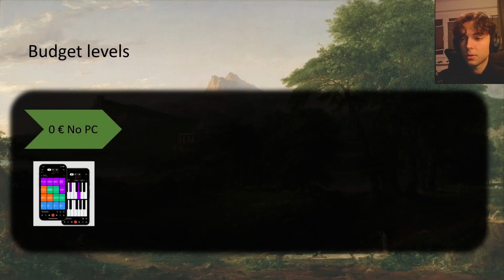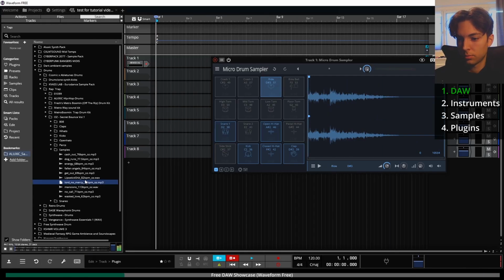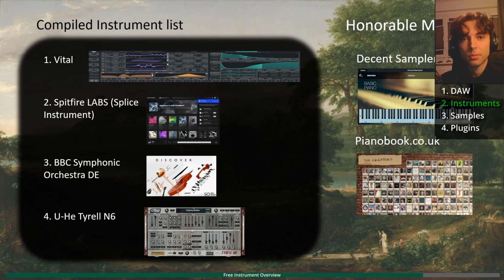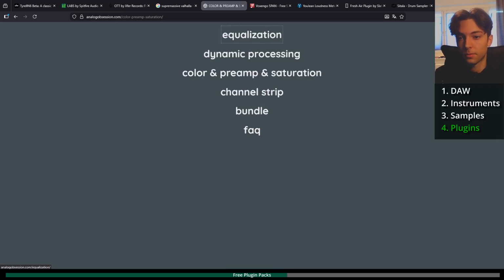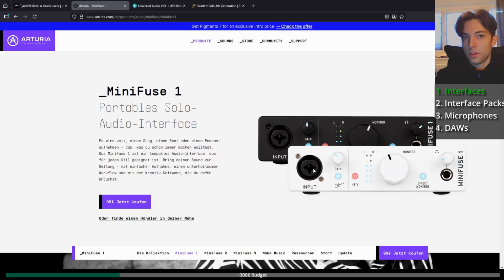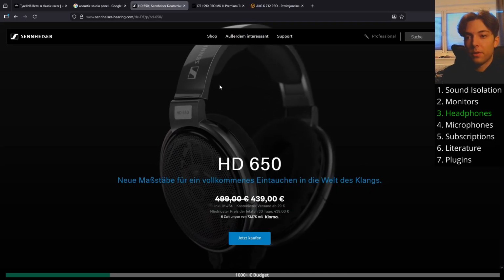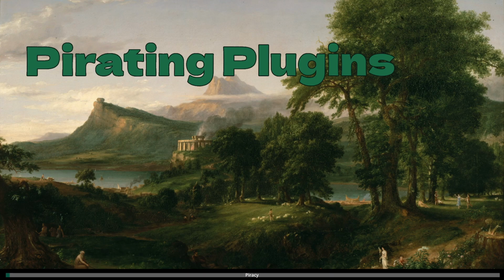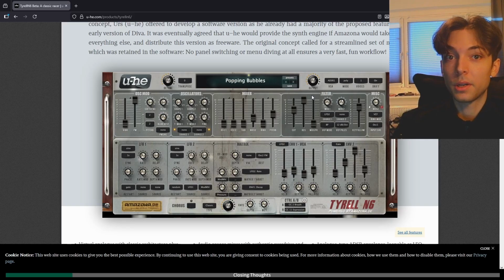How To Start Producing Music From 0 € Budget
00:00 - Intro
00:23 - 0€  NO PC
01:40 - 0€  YES PC
09:23 - 100€  Budget
10:50 - 300€  Budget
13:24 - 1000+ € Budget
17:15 - Secret Chapter

FIrst of all, I´m sorry if there are any editing mistakes in the video, I really gave my best.
I hope this information is helpful to you and that you can start creating music on any device now.

My aim is to create practical guides that anyone can follow without feeling left out or overwhelmed. I will always try to show you the best way reach your goal or information